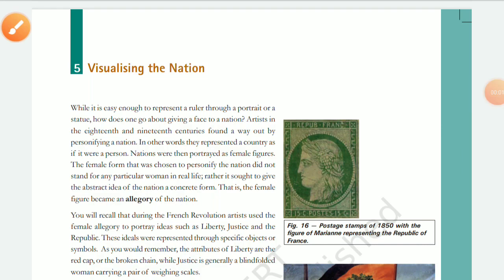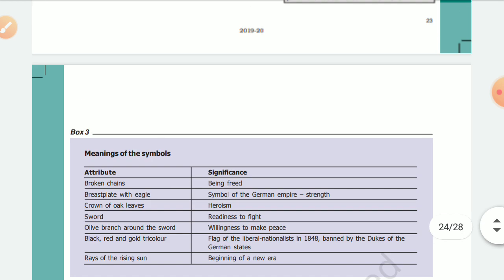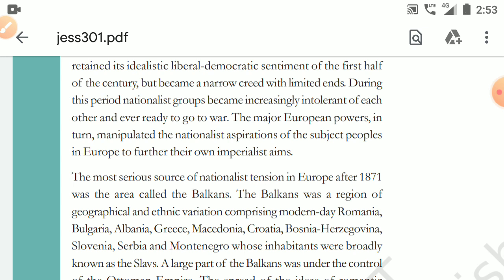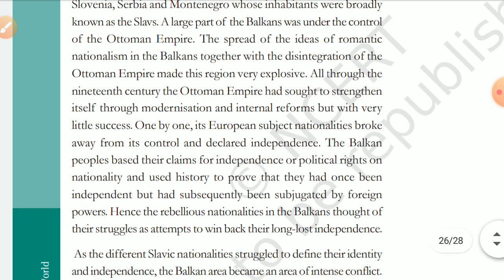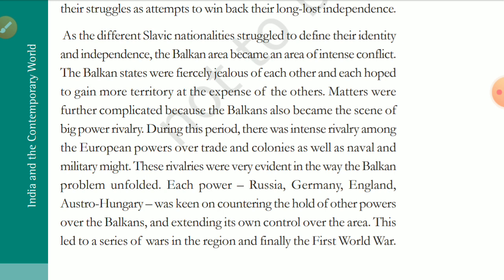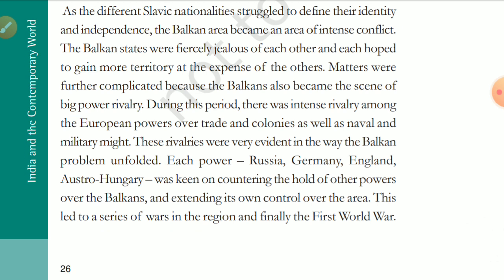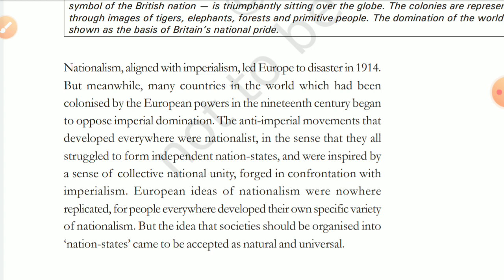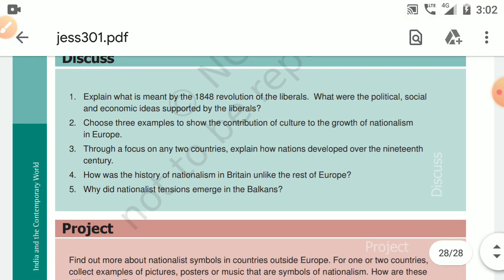10th history 1 Nationalism and imperialism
Nationalism and imperialism